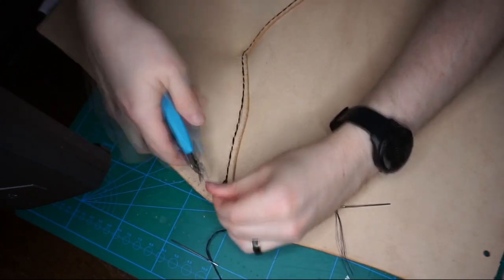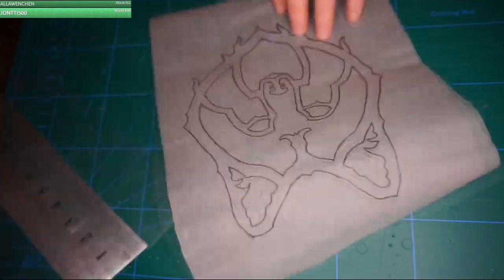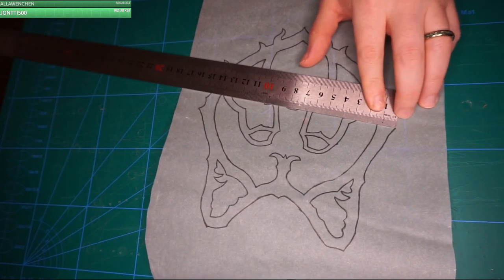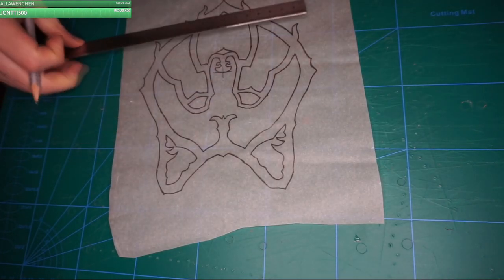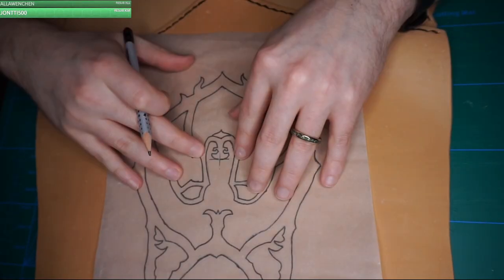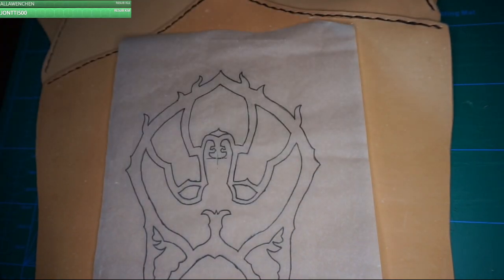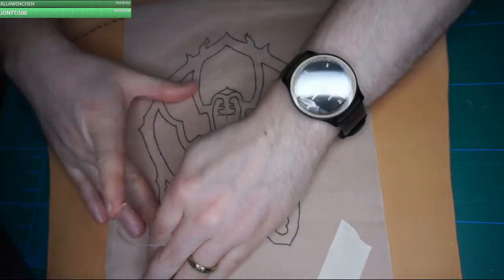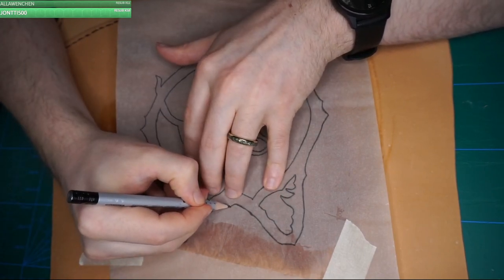Leather Cuirass / Armor / Breastplate | Commented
My first armor piece, hopefully I can make even more at some point, just need to acquire more leather first. and know what I want to make next.